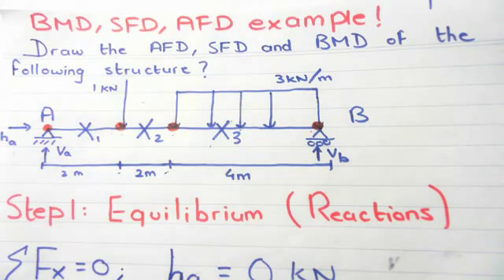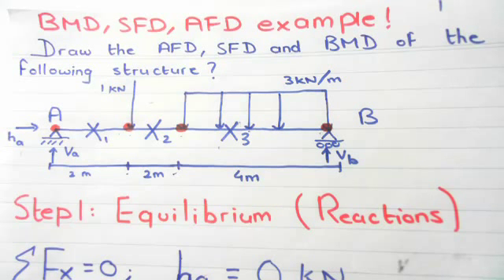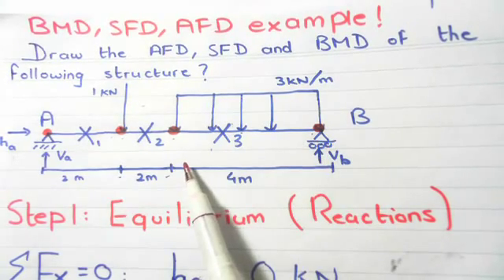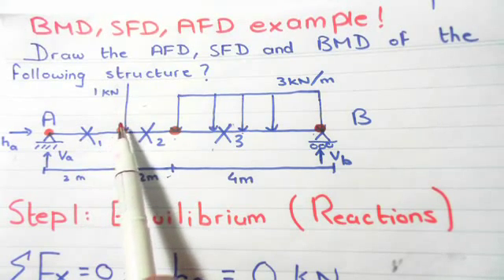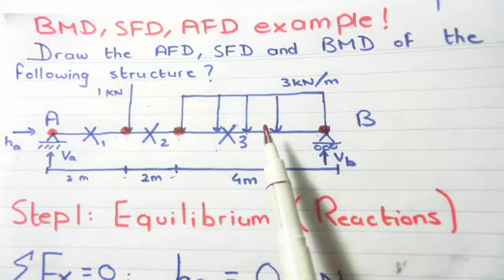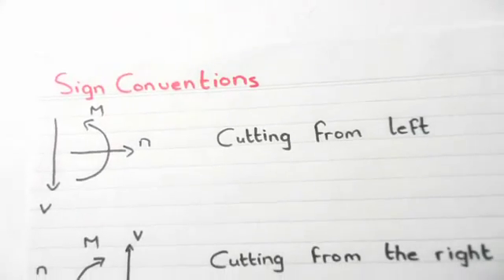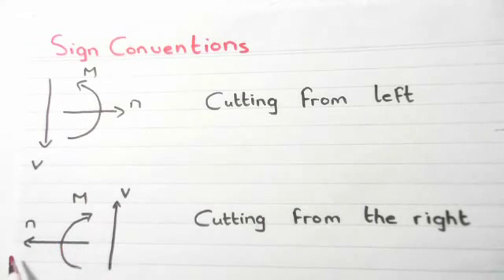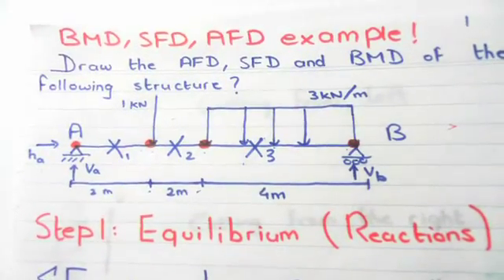2 4, Example 2: Part 1, 11;27